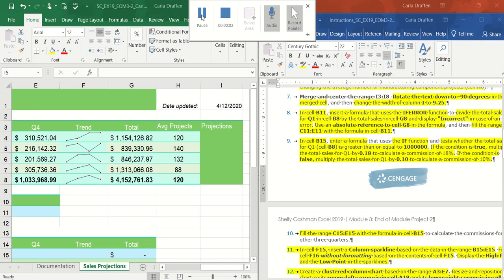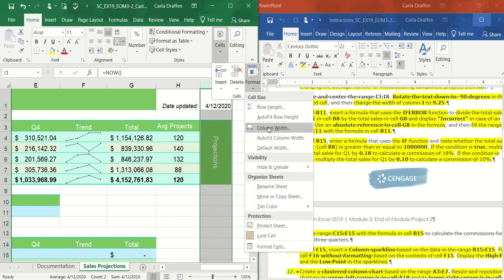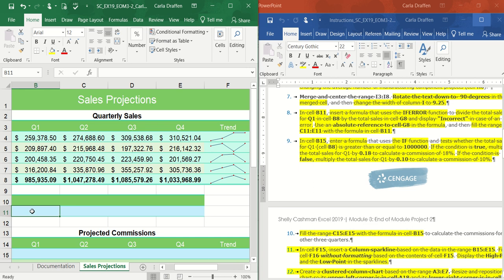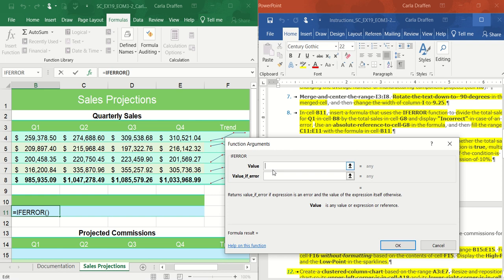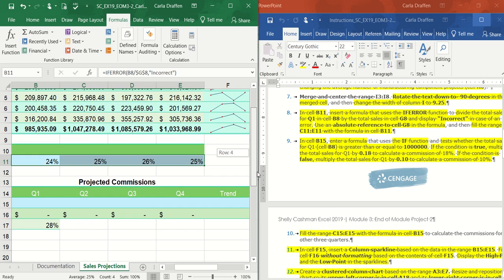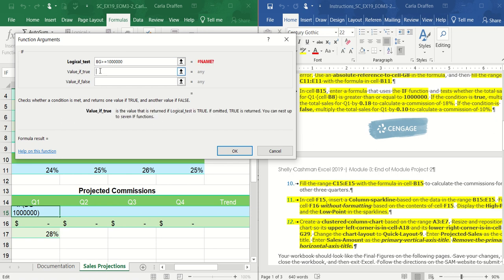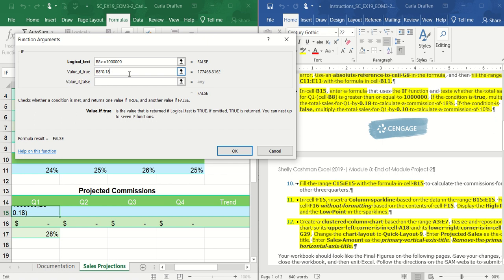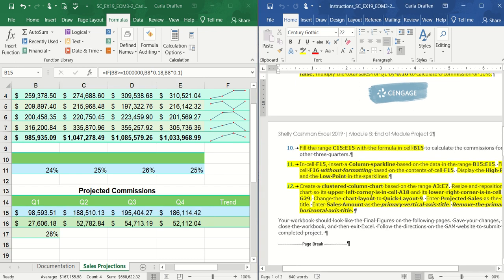2 EX Mod 3 SAM EOM Project 2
Part 2 of Excel Module 3 SAM EOM Project 2